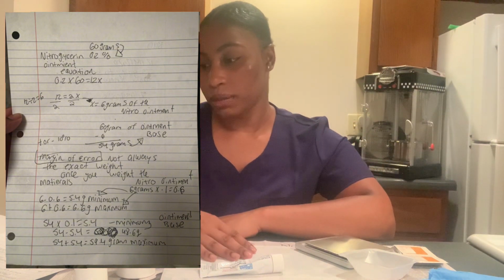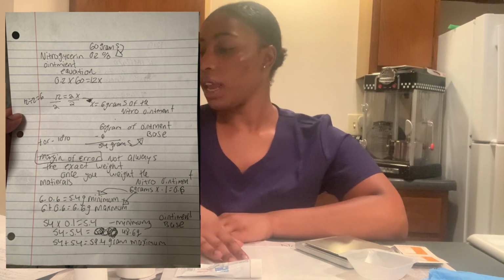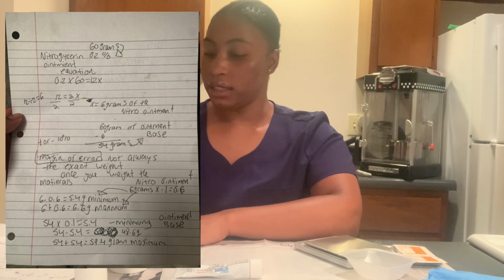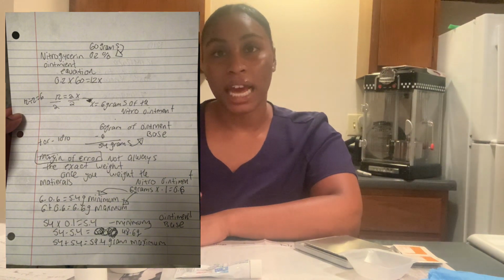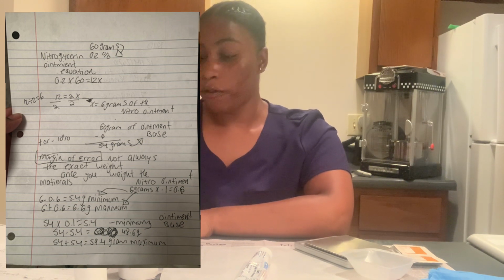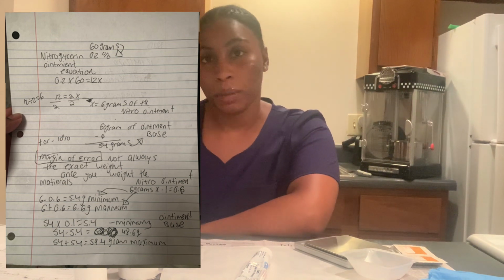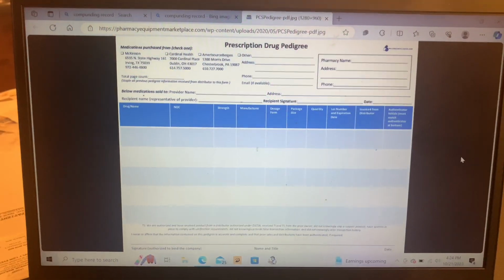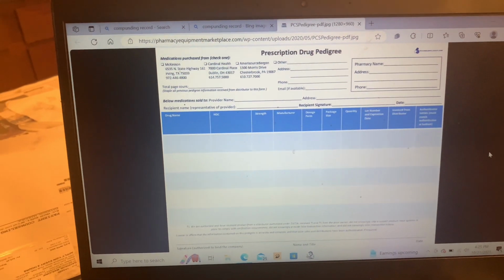SKILLS SET 6 /NON-STERILE COMPOUNDING OF AN OINTMENT/PENNFOSTER PHARMACY TECHNICIAN PROFESSIONAL PG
ITs been really hard work I’ve been doing for the past couple of years but I’m ready to move on to bigger and better things ..I have had my frustrations and ups and downs while completing this program but I’ve learn so many things from it and myself ..

Skill 6: Nonsterile Compounding of an Ointment
Background Information:

Pharmacy Management Software Lab 23, Preparing and Processing Ointments, includes the master formula record (FR), or recipe, for compounding a 0.2% nitroglycerin ointment. You should have already completed the software component of this skill during the Community Pharmacy Practice lesson. To complete this skill, you’ll prepare the ointment for dispensing, using the label you've been provided in the kit. If needed, you may review the steps related to weighing and measuring prior to beginning this skill. Be sure to follow the directions in the FR exactly as written. The observer will be responsible for checking and observing your work during the process. Once the ointment is prepared and labeled, you must complete the compounding record (CR) found in the Lab 23 exercise. Assign a BUD (beyond use date) according to the FR instructions.

When you complete your work, the observer will play the role of a pharmacist to check your final labeled prescription, your documentation, and the bulk items used.

Materials:

1 pair of non-latex gloves
Digital scale
Weighing boats or weighing papers
Parchment paper
Alcohol prep pads
Empty ointment jar
Pharmacy tech spatula
Cocoa butter cream (mock nitroglycerin ointment)
Petroleum jelly (ointment base)
Label
Procedure:

Perform the calculations required for the compound.
Gather the necessary materials.
Perform the proper handwashing procedure.
Don the non-latex gloves.
Clean the materials.
Weigh the ingredients within the allowable margin of error.
Mix the ingredients properly using the spatulation method on the parchment paper.
Package the prescription in the empty ointment jar.
Label the prescription.
Assign the correct BUD.
Complete the compounding record (CR) correctly.
Clean the materials and store them for future use.